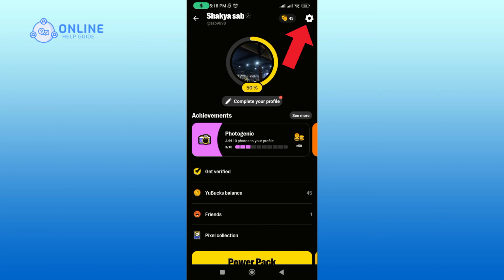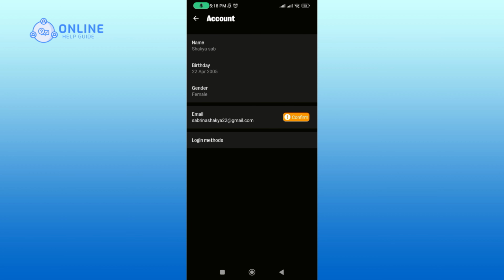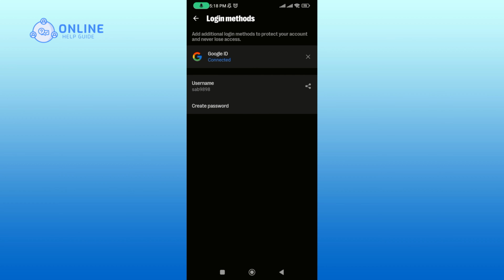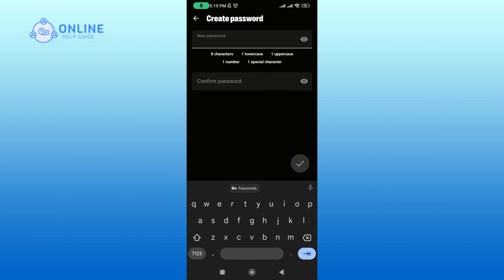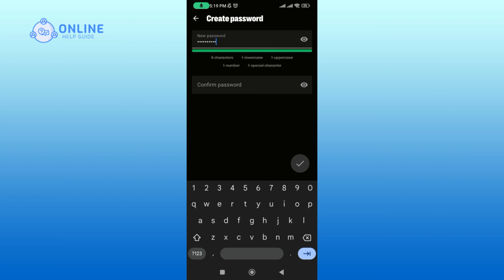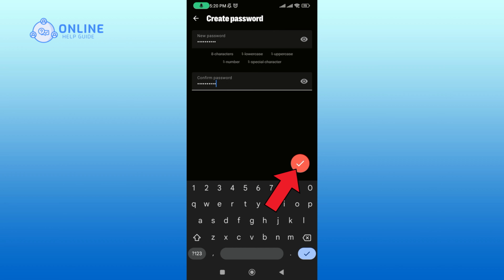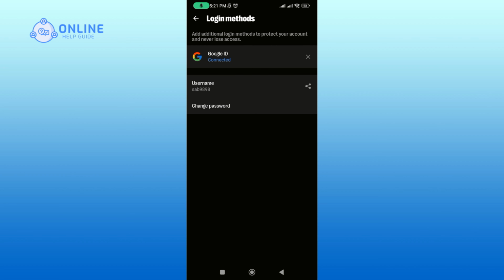How to Create Password on Yubo? 2024 (Quick & Easy) | Yubo App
How to Create a Password on Yubo? 2024 (Quick & Easy) | Tango App

Secure your Yubo account with a personalized password using our easy-to-follow tutorial. In this step-by-step guide, we walk you through the process of how to create a password on Yubo, enhancing the protection of your account. Watch now to ensure your online presence on Yubo remains safe and private. Empower yourself with the knowledge of creating passwords on Yubo, and take control of your account security with this essential Yubo tutorial.

Chapters
00:00:00 Intro
00:00:15 Create a Password on Yubo
00:01:03 Outro